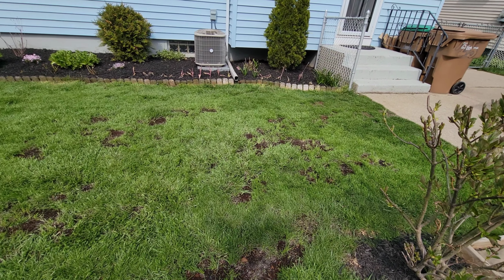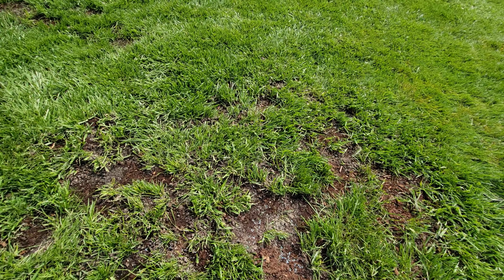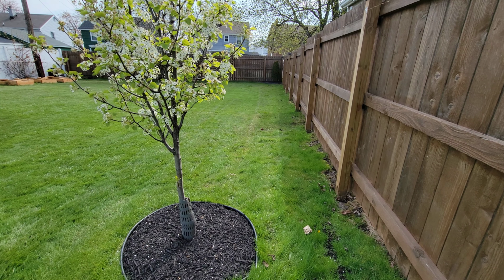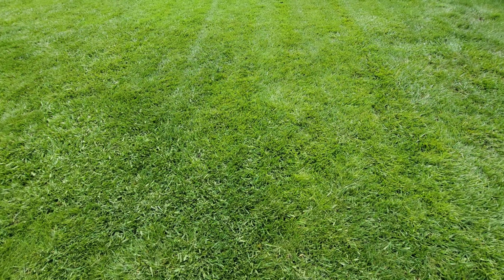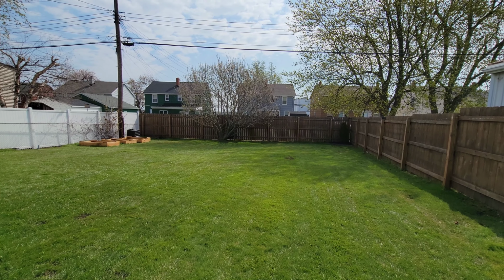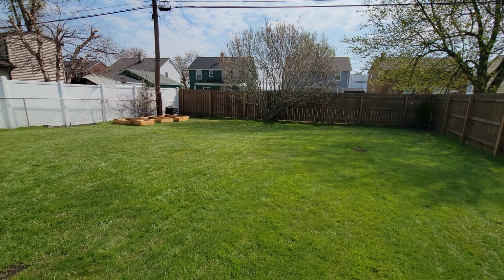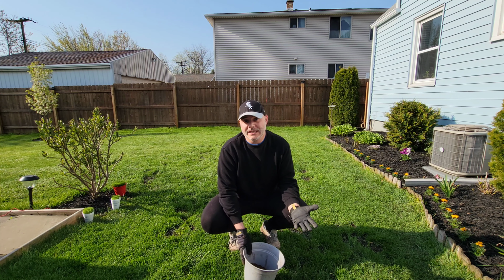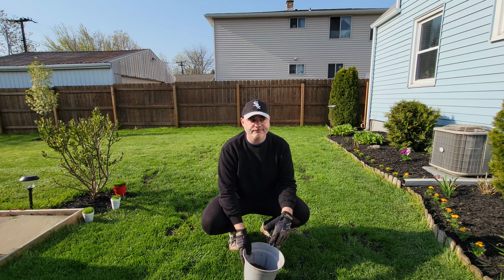Mowing low with a rotary + Mini movie "Making Amends"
Welcome back to Up NY Lawn! Longer than the usual video this week, with several aspects of the lawn to discuss.

In this video, I wanted to give you an update on how the backyard is looking, and show you the non-desirable areas of my lawn, especially next to the fence, where the soil retains too much water and it is always hard to get the mower down.

After 4 episodes, some of you already know that I don't like to settle just with how rules are supposed to be, so this week I tried to lower the cut with my old rotary mower from 2½ inches to 1¾, and I have to say that I loved it! Since I did the Mechanical Rolling a few days ago, the soil is much more leveled and with almost no bumps, which makes the mow much more enjoyable, and the look of the fresh-cut grass even better!

But in the front yard, the compaction because of the massive rolling was noticeable, causing the soil to crack and look dry, so I decided to make amends and topdress it by hand and very delicately with the leftover topsoil + compost from the 1st leveling.

After that, I put down more of the Scotts Perennial Ryegrass and Turf Type Tall Fescue seed because some of the earlier ones got frozen with the unexpected last snow. Once again, by hand, trying to get the best possible coverage.

And of course, the great Peatmoss, which this time I made sure was laid out as perfect as possible, little by little over the 1,000 sqft of my front lawn. Yeah, my back was painful, but you know the saying, "no pain, no gain".

And to finish the process, I decided to go with the Scotts Turf Builder starter fertilizer, which contains mesotrione and will help controlling new weeds in my lawn.

My future plans are to get the DIY irrigation system ready, with a big surprise coming, and just wait to be back mowing when the lawn is ready again!! Hopefully, soon we'll see good results, and I'll be showing them to all of you here.

Follow the day to day journey of my lawn on Instagram

In Today's episode, I was using a Chicago White Sox hat, honoring Kyle, from Lake House Lawn Care, who's been a great inspiration since I started learning about lawn care so this one is for you bud!!

And if you'd like to follow him on Instagram, here you'll find him

Video editing:
VN Editor for Android (fully edited on my Galaxy S21 Ultra.